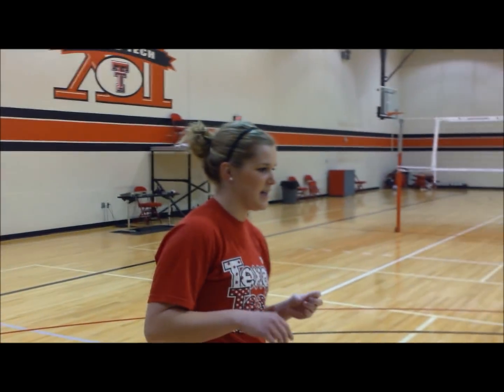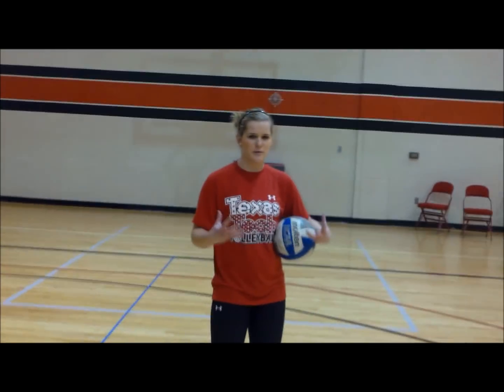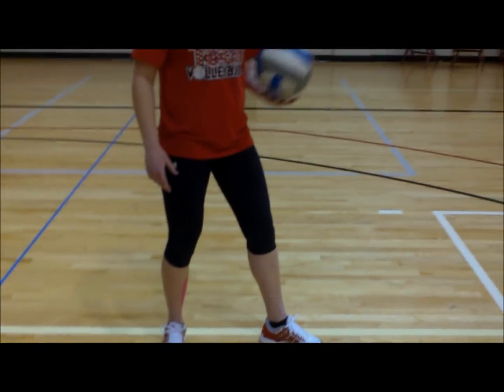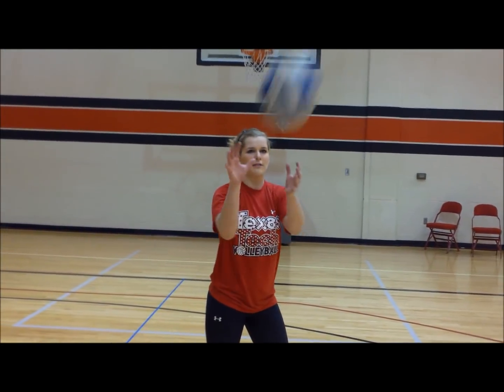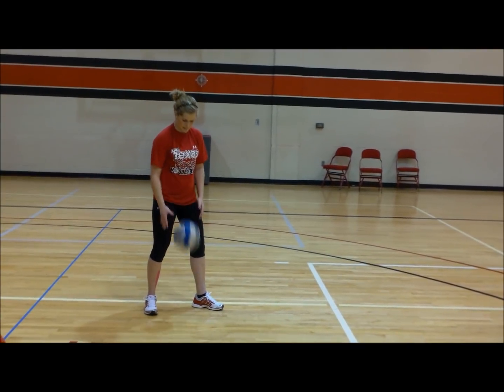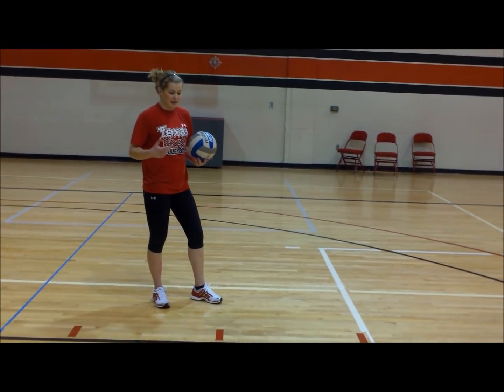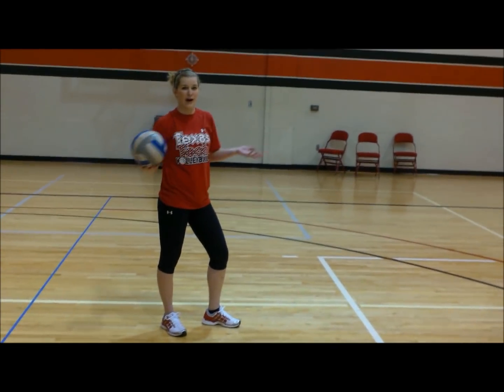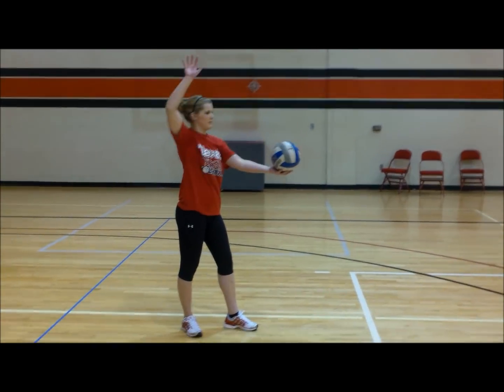Sheridan Burgess Volleyball Serving Tutorial